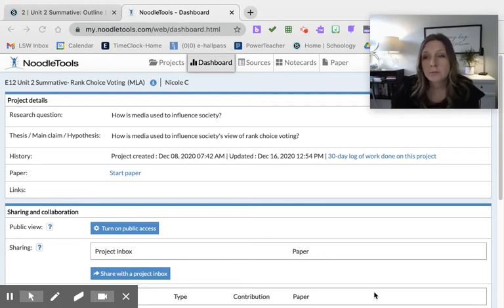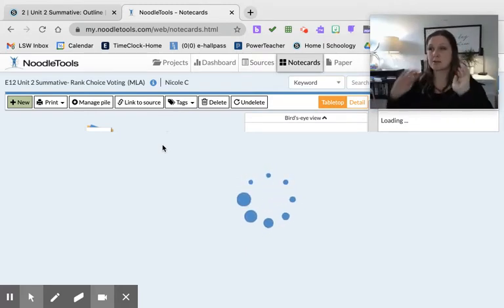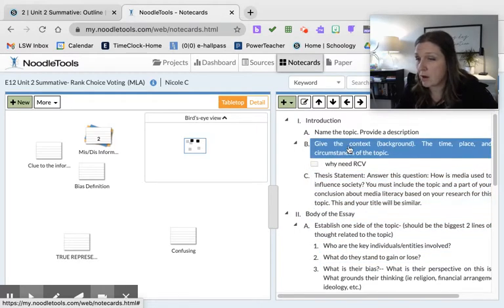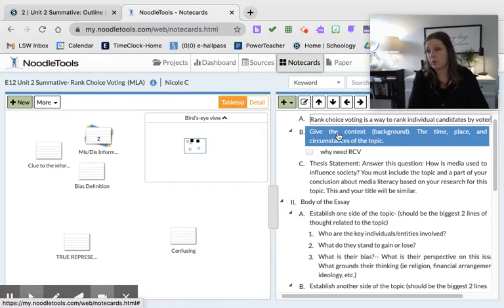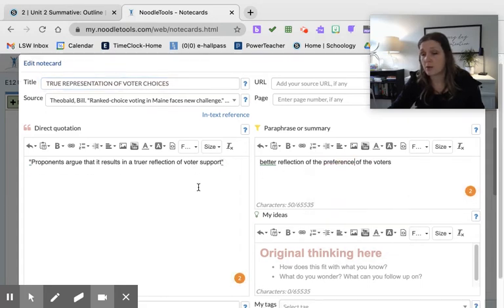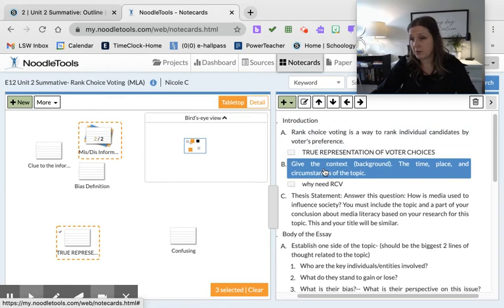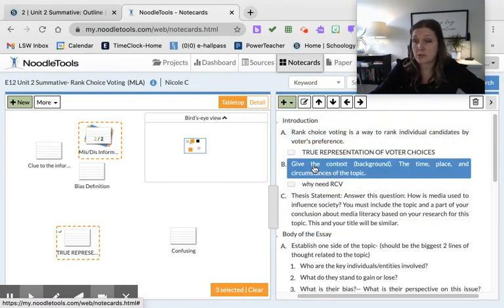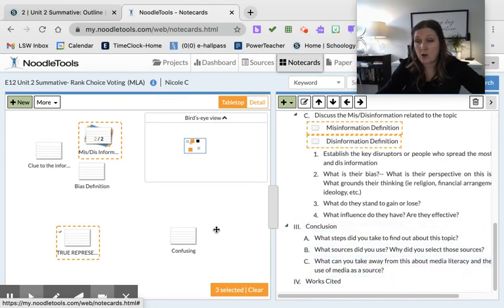How to build an outline in Noodletools